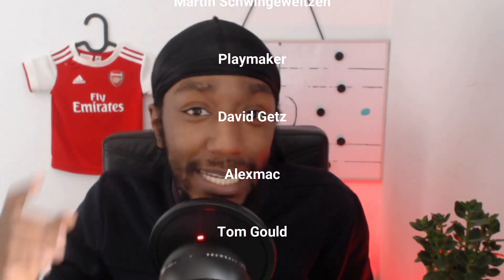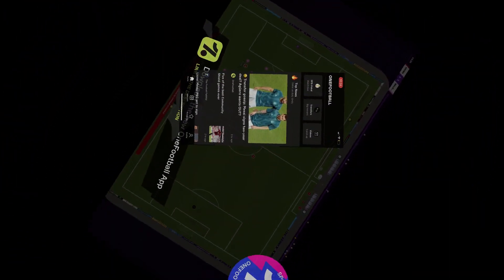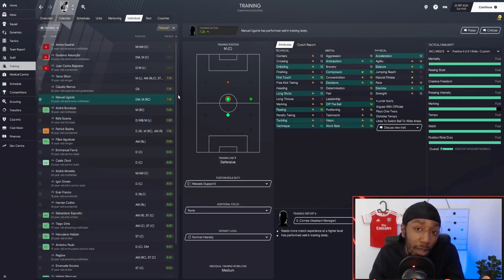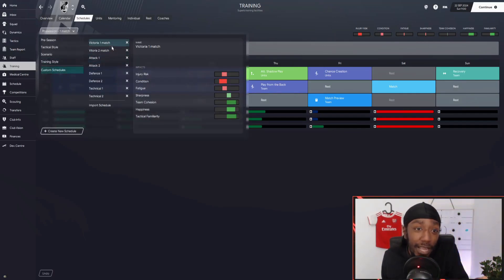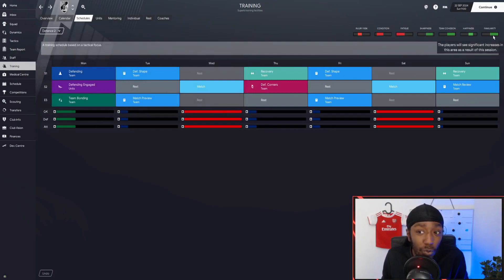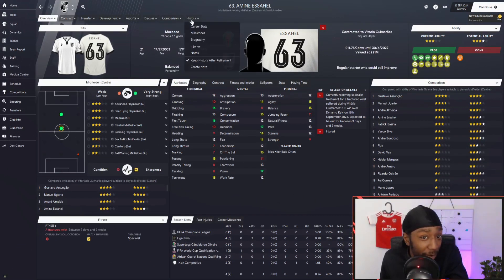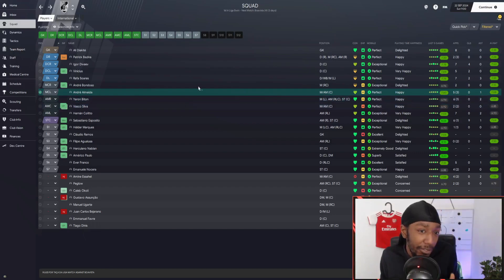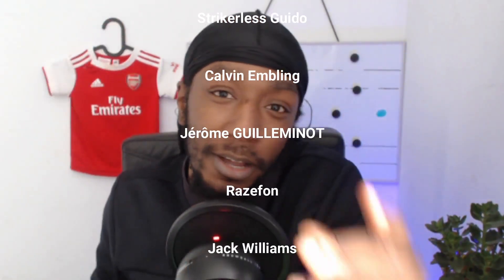EXPLOIT Your Training / Most Efficient Schedules for Development AND Match Results / FM21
EXPLOIT YOUR FM21 TRAINING FOR BEST DEVELOPMENT 🔥

This FM21 training guide will help you develop wonderkids, improve match results & team cohesion. Stop letting your assistant manager control training take full control over player development and improving game results.

00:00 Intro
01:50 Why Training is important!
06:00 The Schedules
08:10 How players have developed

Liverpool F.C.
Football club
Pep Guardiola
Spanish football manager
Football Manager